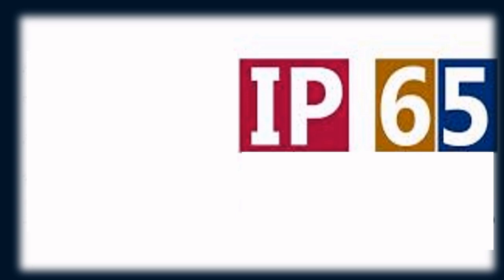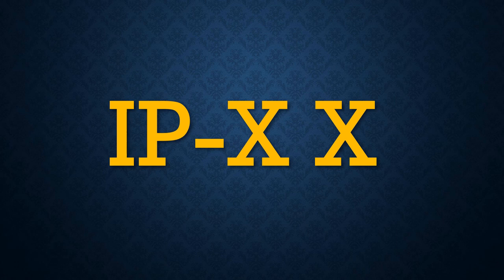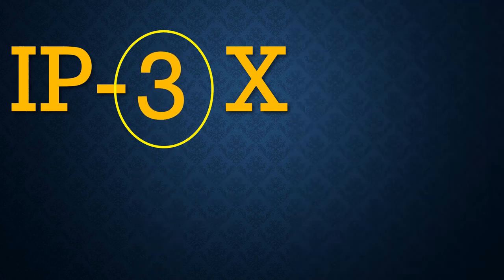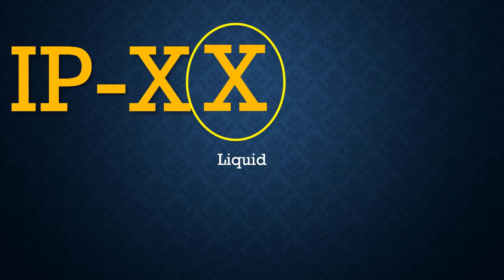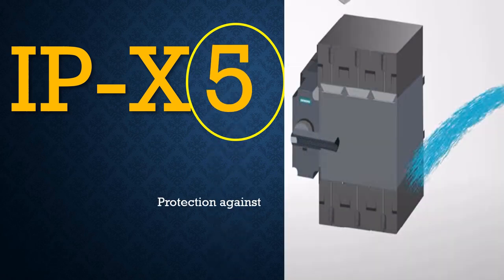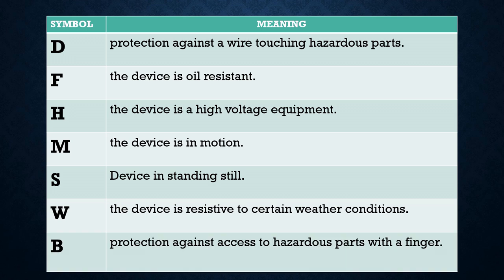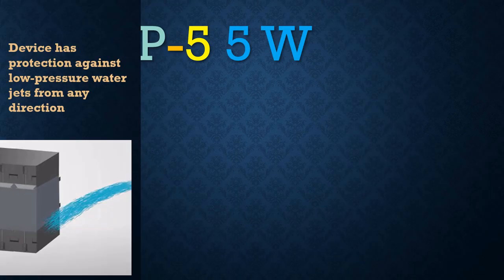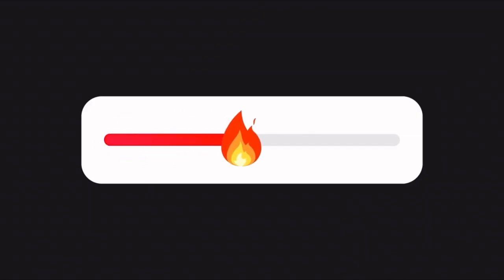IP (Ingress Protection) rating of equipment